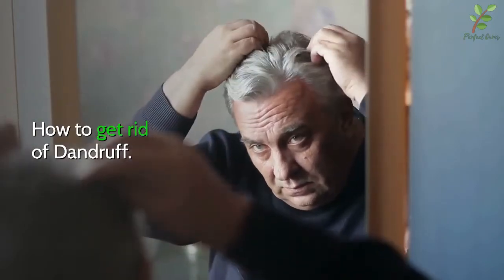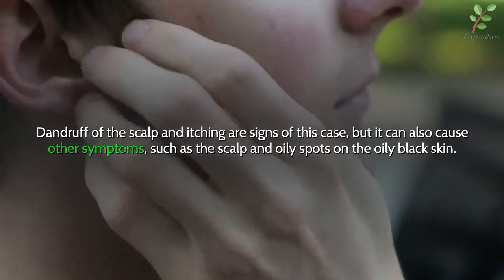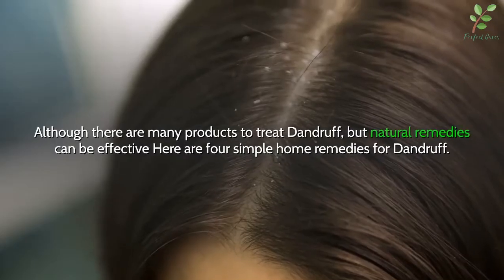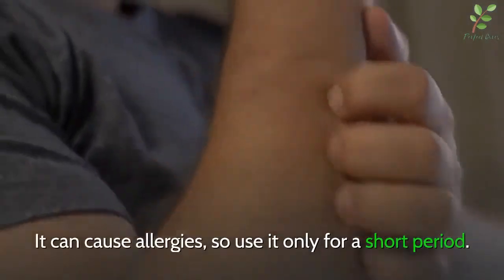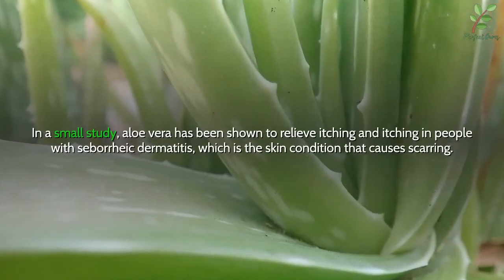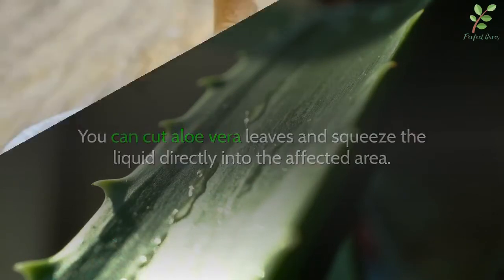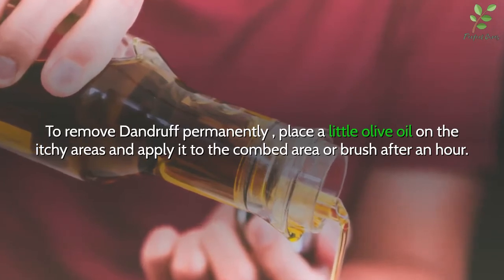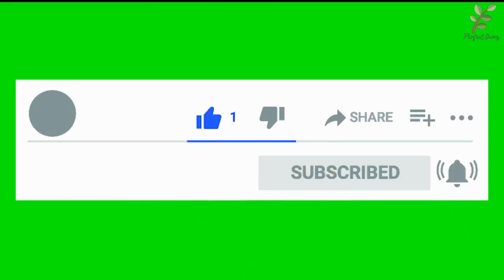how to get rid of dandruff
About 50% of people suffer from Dandruff.
Dandruff of the scalp and itching are signs of this case, but it can also cause other symptoms, such as the scalp and oily spots on the oily black skin.
The main causes of scarring are dry skin and seborrheic dermatitis and sensitivity to hair products and the development of a special type of fungus on the scalp.
Although there are many products to treat Dandruff, but natural remedies can be effective
Here are four simple home remedies for Dandruff.
1. Tea tree oil.
Place a small amount of this essential oil is strong on your scalp. It can cause allergies, so use it only for a short period.
2. Aloe Vera.
 Dermatologists , says that aloe vera leaves can remove thick liquids. In a small study, aloe vera has been shown to relieve itching and itching in people with seborrheic dermatitis, which is the skin condition that causes scarring. You can cut aloe vera leaves and squeeze the liquid directly into the affected area.
3. Baking soda.
 Comb your hair and apply baking soda several times a week. He says it may take a few weeks for him to get used to it before noticing the improvement.
4. Olive oil.
To remove Dandruff permanently , place a little olive oil on the itchy areas and apply it to the combed area or brush after an hour. Don't overdo it because your hair contains oily hair.